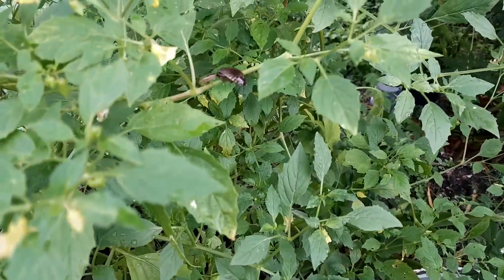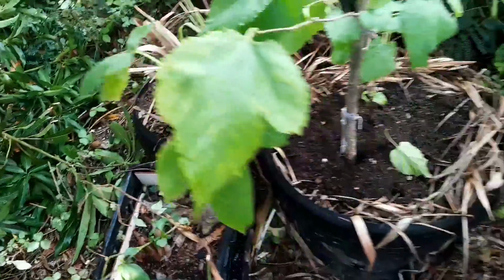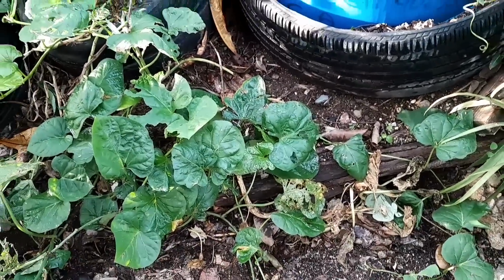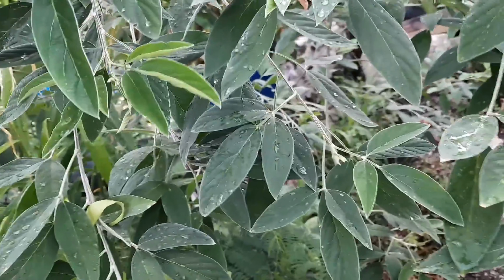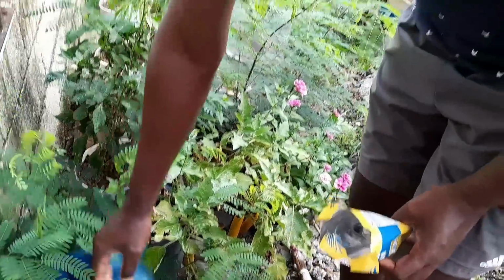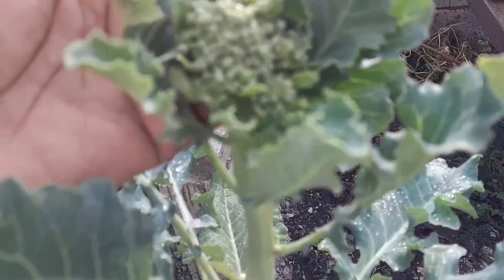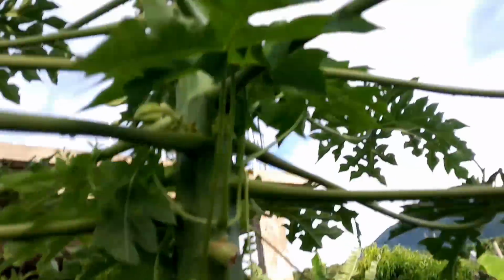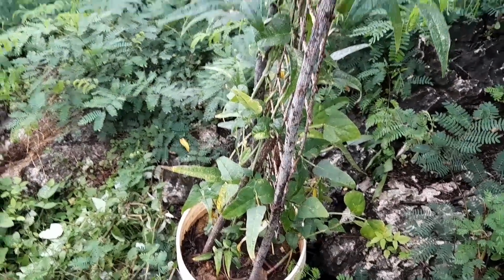What's Growing On In October || Mid Month Garden Update